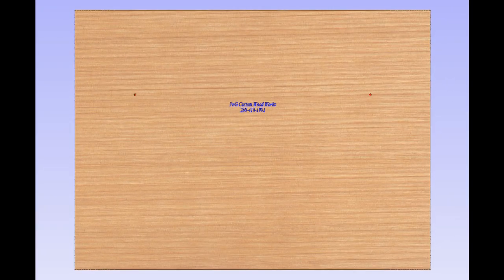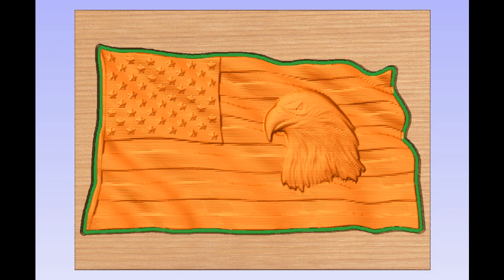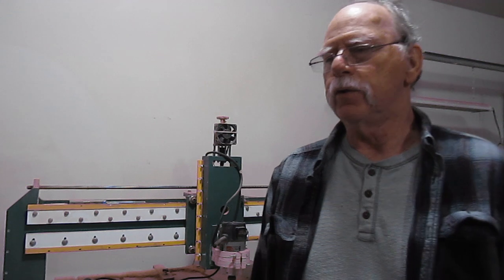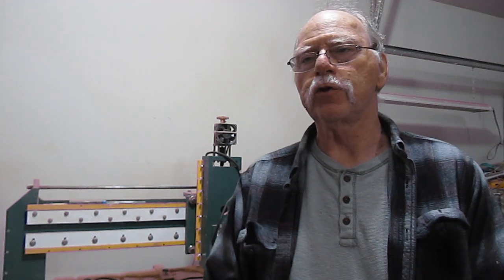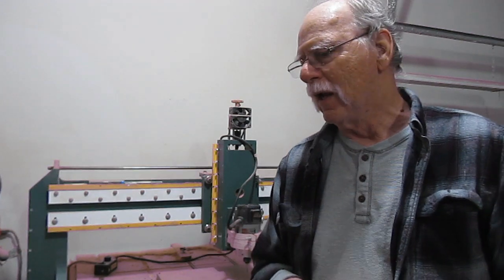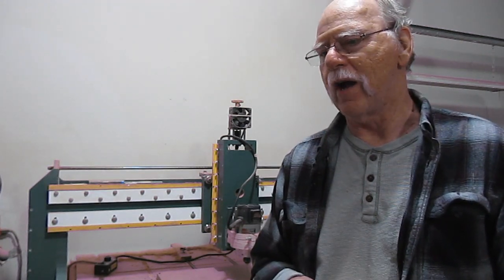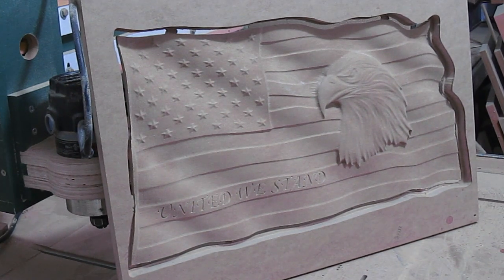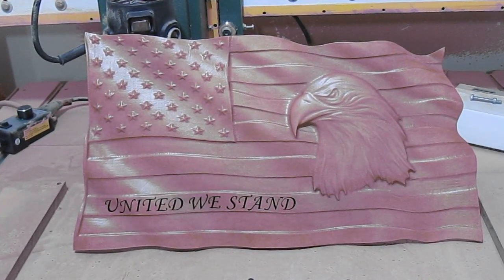2020 Quarantine CNC Challenge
A challenge issued by Mr. Dave Gatton solely for the purpose of keeping our spirits up and our CNC machines running as we practice social distancing and make adjustments to comply with 'stay at home' guidelines issued by many state governors.